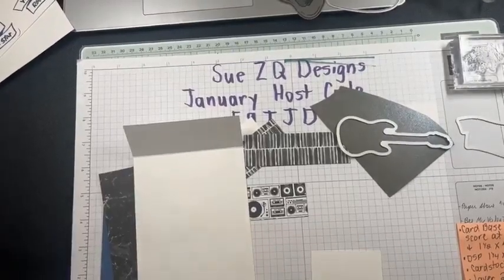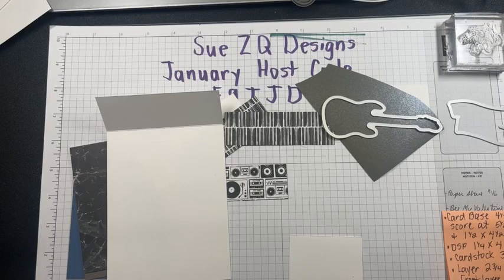Fun Fold Friday using the Rock & Roll Suite from the Stampin' Up! spring mini!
Today I am making a Fun Fold card for my Hubby for Valentine's Day using the Rock & Roll Bundle which you can find # online or on Page 55 of the new spring Mini Catalog from Stampin' Up!

For this card I used the following:

Rock & Roll Suite,  item #162710  $94.25 Canadian
Bee My Valentine stamp set,  item # 162547, $29.00
StazOn ink, item # 101406  $13.75
Misty Moonlight stamp pad, item # 153118  $12.25
Misty Moonlight Stampin' Blend marker, item # 153108, $13.75 / pair
Small Blending Brush, item # 160518  $16.50
Tombow Glue, item # 110755 $7.50